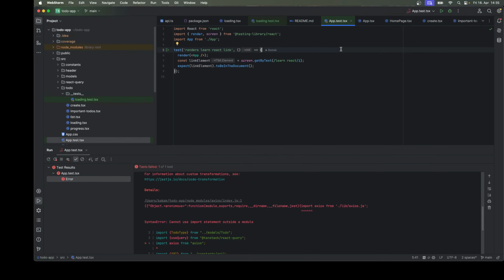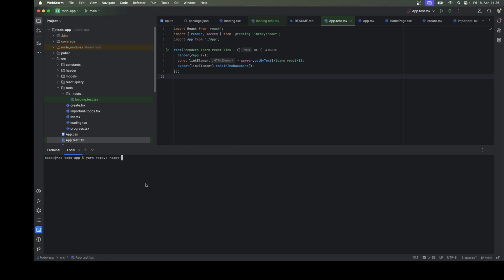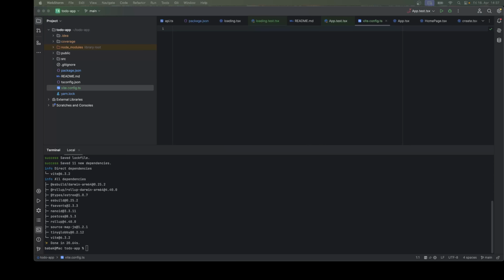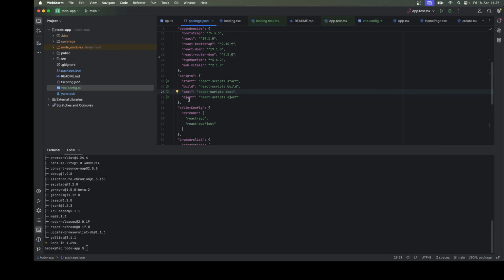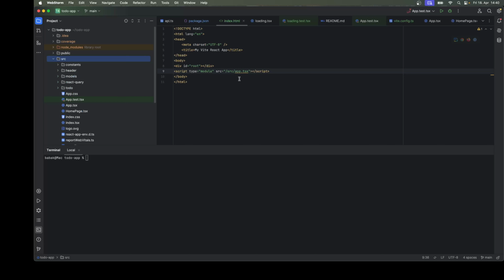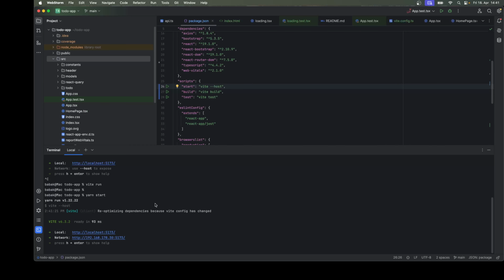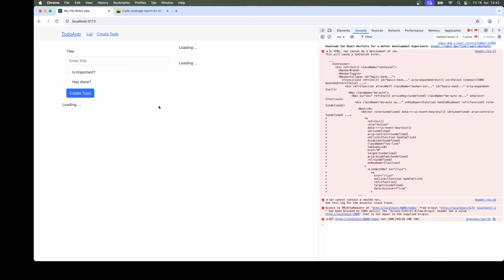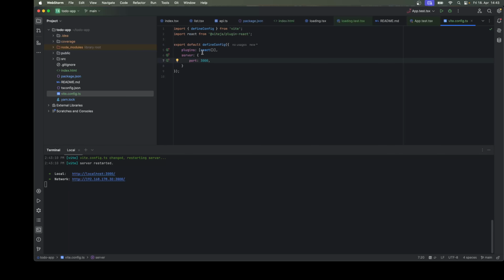Migrating Unit Testing form Jest to Vitest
In this video, we’re going to change our unit testing library from Jest to Vitest. I'm going to show you the required steps for this migration.

See the full videos on my Udemy course: "TanStack Query Mastery: From Zero to Advanced [2025 Edition]".

Learn how to handle server state like a pro using the powerful TanStack Query library!

Star ⭐ the repo and follow along with the code!

📌 Why this project matters:
This Todo app will be our foundation to demonstrate real-world usage of React Query — including queries, mutations, caching, and background updates.